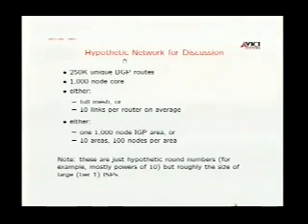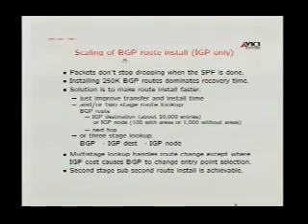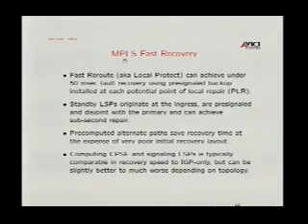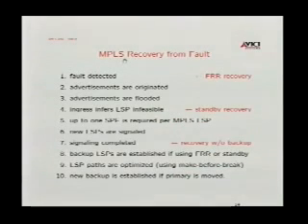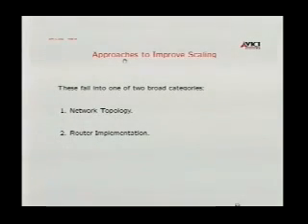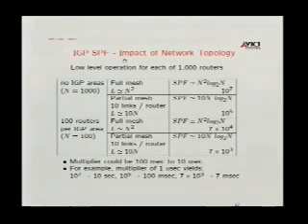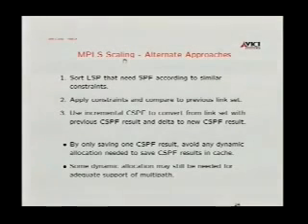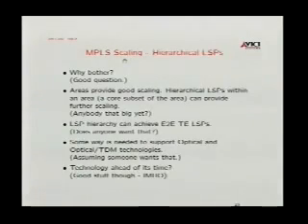filevergence and Restoration Techniques for ISP Interior Routing